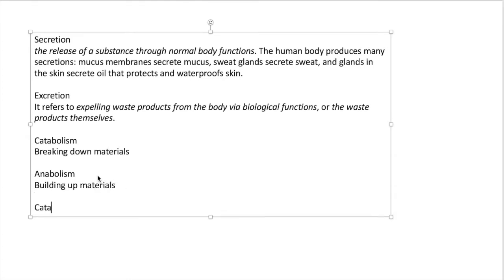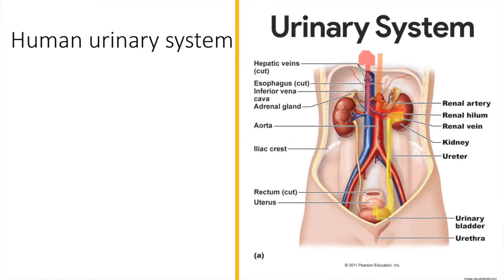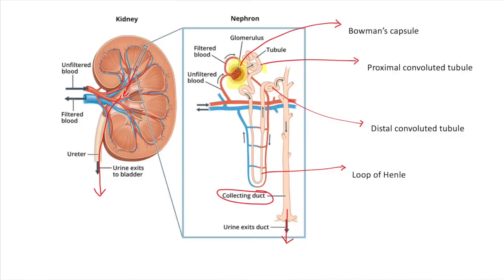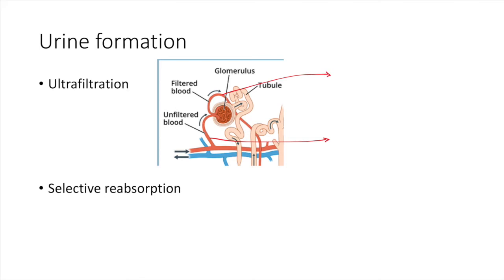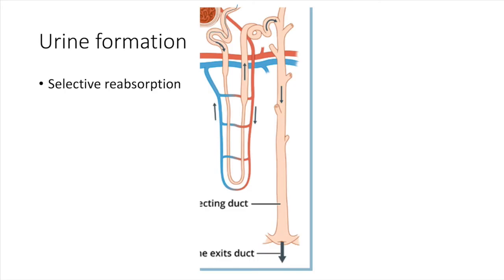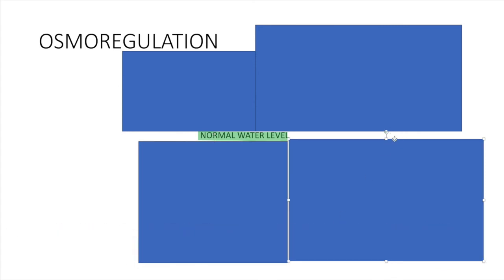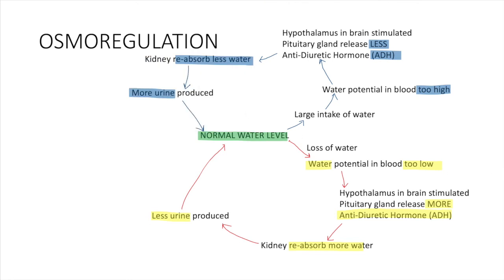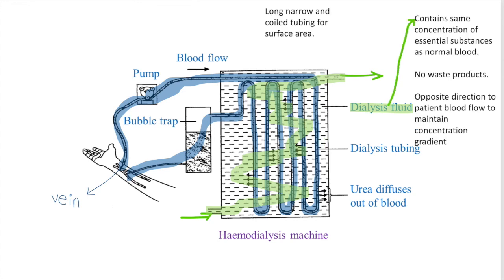EXCRETION IN HUMANS | Pure Biology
Understanding how KIDNEYS work!

0:00 Intro
1:00 Human Urinary System
1:31 Kidney
2:53 Urine formation
4:21 Osmoregulation
5:40 Kidney Dialysis